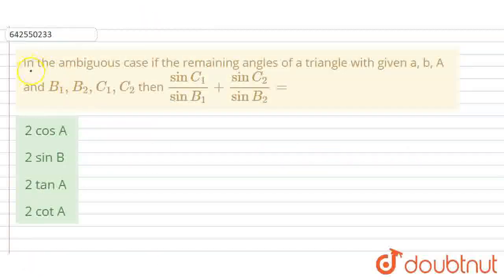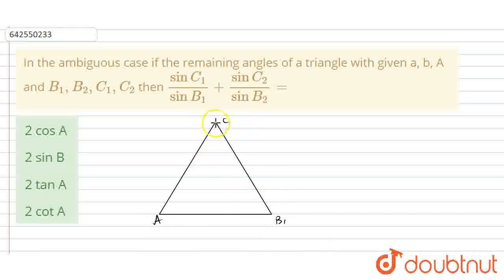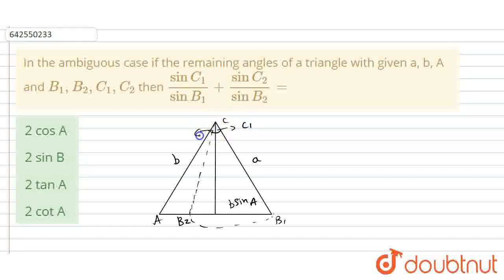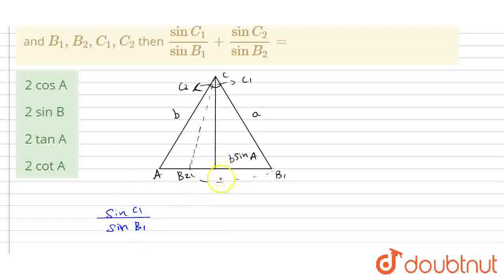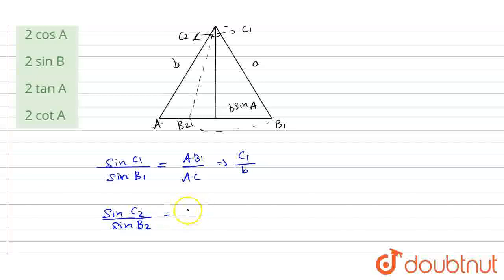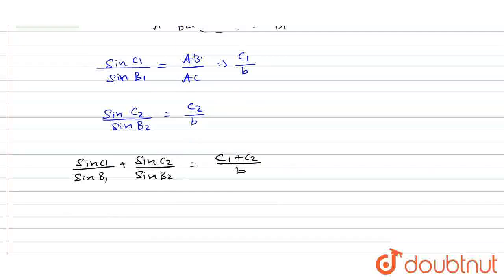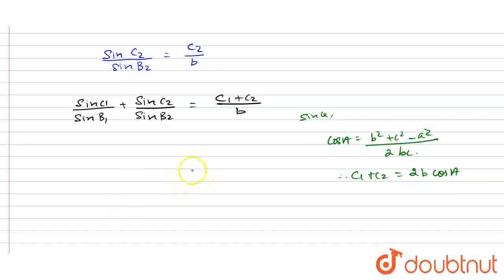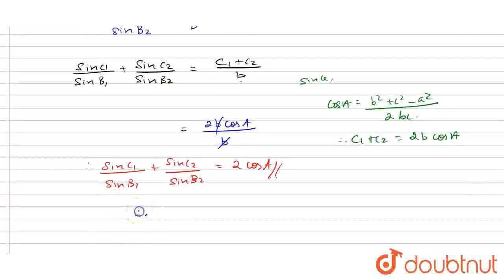In the ambiguous case if the remaining angles of a triangle with given a, b, A and B_(1),B_(2),C...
In the ambiguous case if the remaining angles of a triangle with given a, b, A and B_(1),B_(2),C_(1),C_(2) then (sin C_(1))/(sin B_(1))+(sin C_(2))/(sin B_(2))=
Class: 12
Subject: MATHS
Chapter: SOLUTIONS AND PROPERTIES OF TRIANGLE
Board:IIT JEE

👉 Have Any Query? Ask Us.